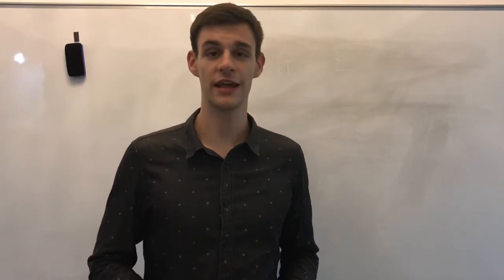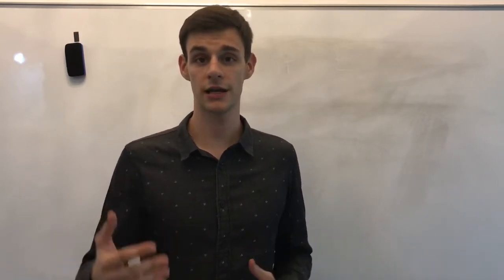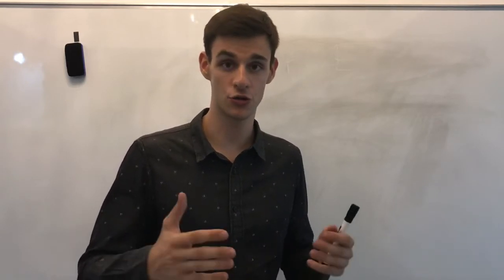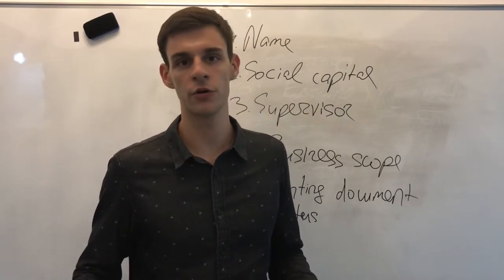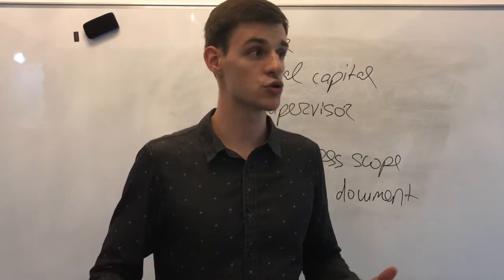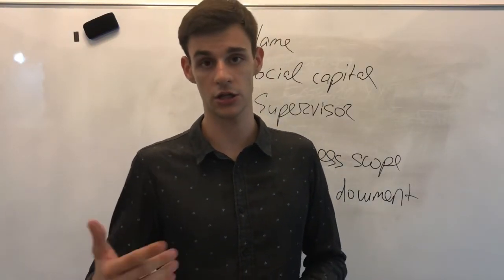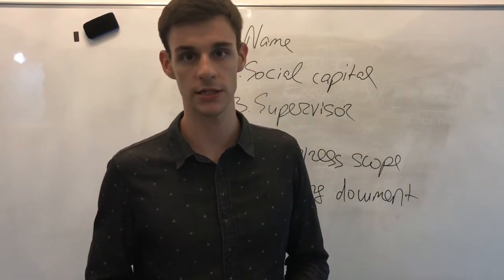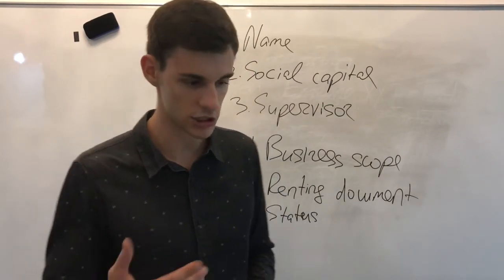How To Open Company In China? EXPLAINED.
At the time of the publication of this video, we just completed all the stages of opening our company in China, and the new name of our Chinese company is Guangzhou Externe XXI Trading Ltd., Co. Throughout the process, it was very difficult for us to find worthwhile information on the Internet. Therefore, we decided that now is the right time to record this video.

In this video we will explain in detail the entire opening process.
What documents are requested from your country?
How to choose the right Free Trade Zone where you will open your company in China?
What is the principle of choosing an agency?
How to choose the company name in Chinese?
Do I need authorized capital?
Do I need a real office?
What is the minimum number of people must be registered in the company to start?
How to determine the scope of activity?
What does a business license look like and what does it give?
What are the procedures after obtaining a business license?
In which bank is it better to open an account?
How to get a work visa?
And of course: How long does each step take and what is the total cost of opening?

This is a list of the main questions that we will answer in this video. If you have any additional questions, write in the comments and we will answer each of them.

Externe XXI - Making Global Trade Easier